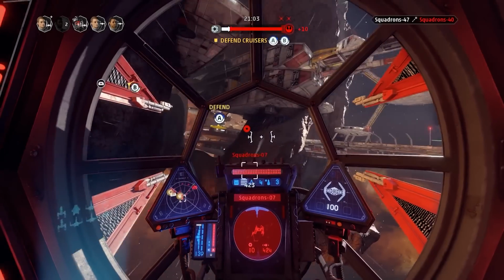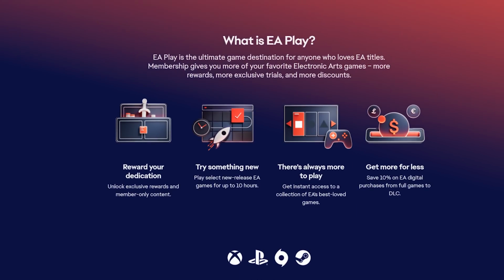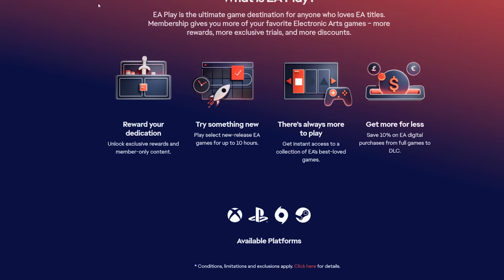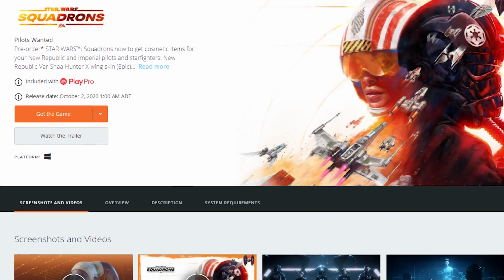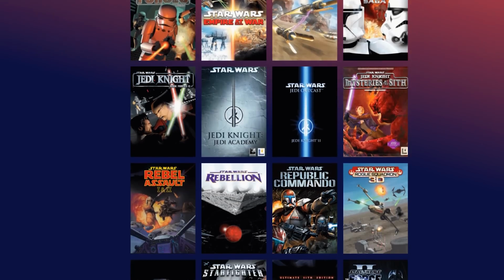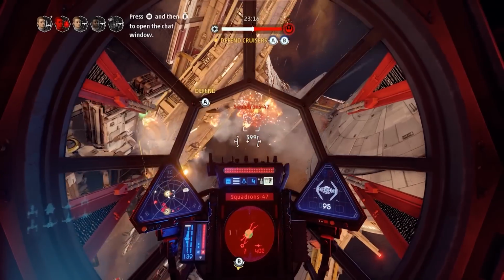How to play Squadrons for CHEAP ($5), and which Platform to Choose?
🔶 Today we examine which platform you should buy Star Wars Squadrons on, and how to get the game for super cheap! All that and more on today's Star Wars Squadrons video from EcksToo!

Timecodes:
0:00 - Intro
1:07 - Platform Comparison
5:16 - Pre-order Bonuses
5:50 - Play Squadrons for Cheap